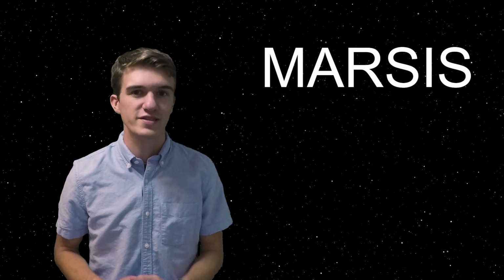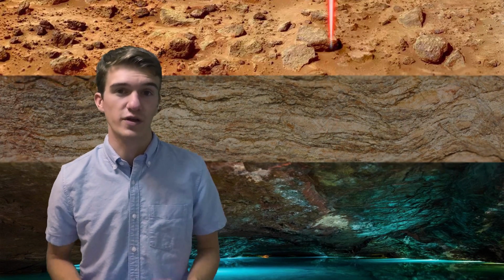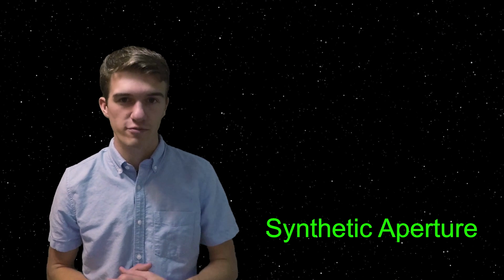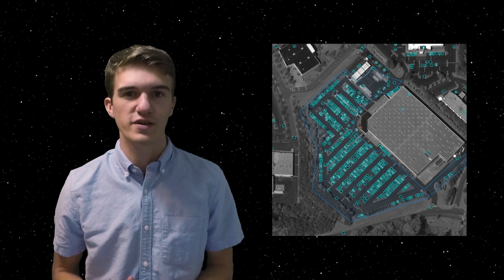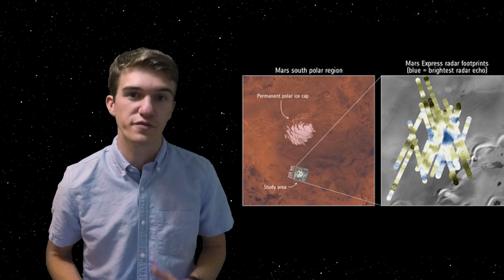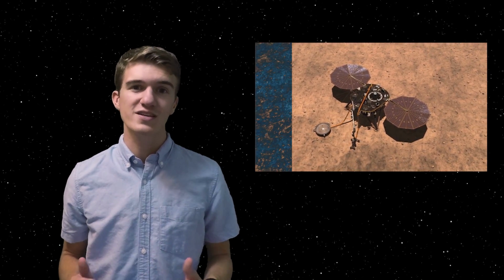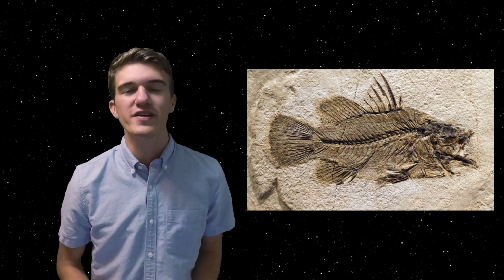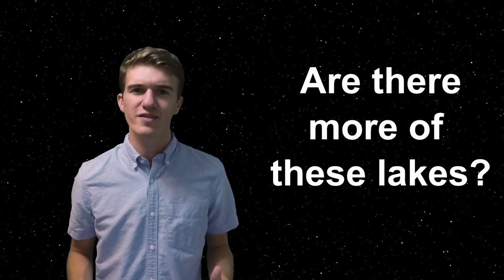Discovering a Lake on Mars, and could it hold LIFE?! The Case for Mars 32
In this episode of the Case for Mars, we look at the recently discovered lake on Mars, and how it was discovered. We discuss the MARSIS experiment, that is able to use Ground Penetrating Radar to detect changes in minerals, ice, or liquids underground. We also discuss what NASA thinks about this discovery, and whether or not life could exist in this lake.

Heading Home by Nekzlo @nekzlo